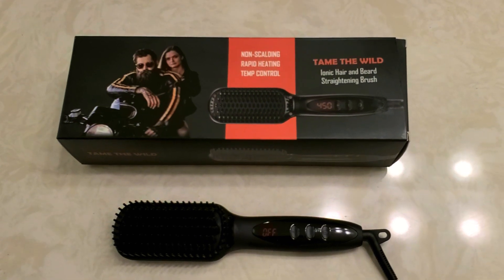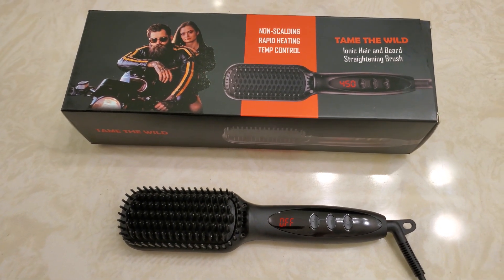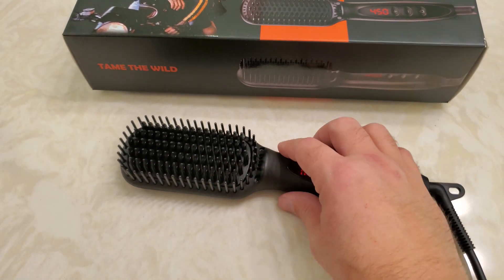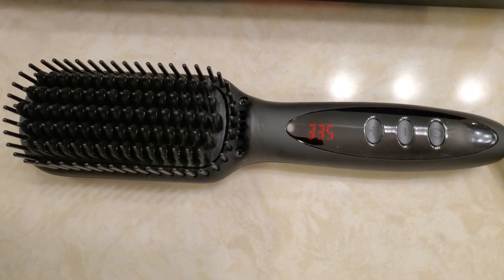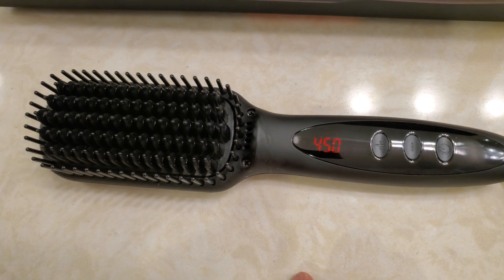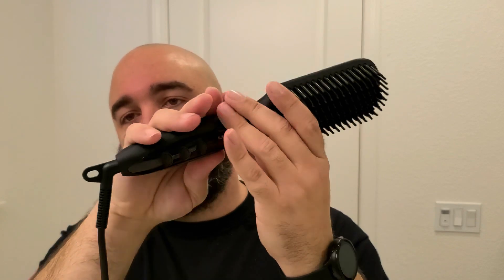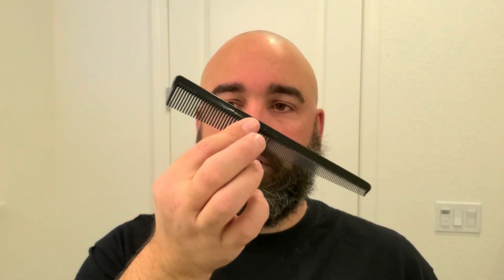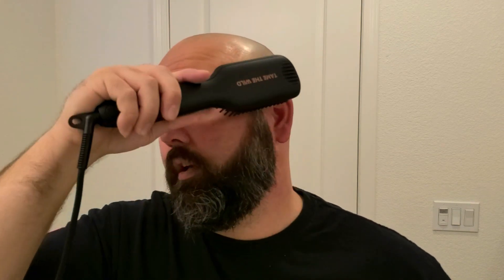Tame The Wild Beard Straightener Review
Clary Studios reviews the Tame the Wild beard straightener.